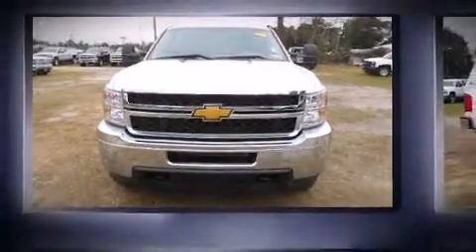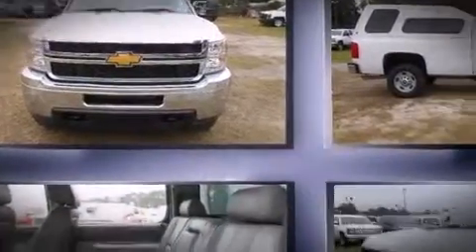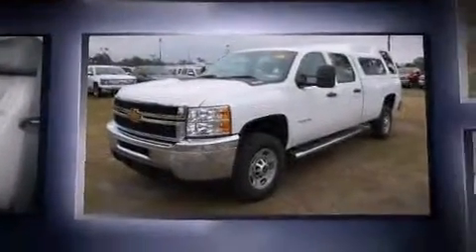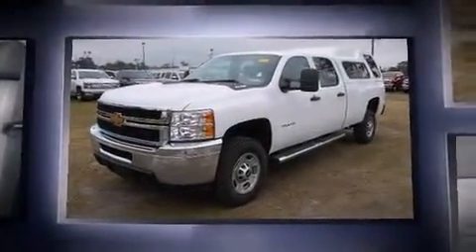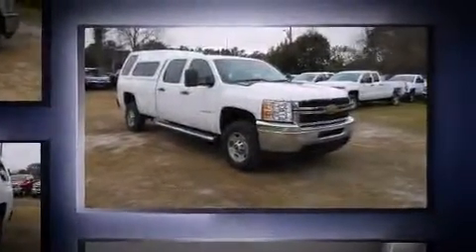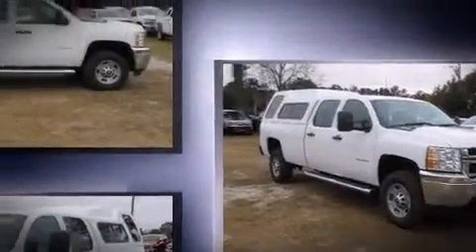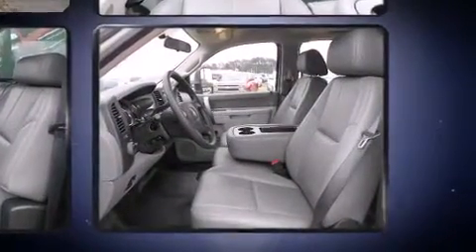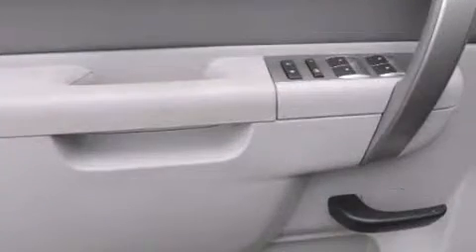2013 Chevrolet Silverado 2500HD WT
Nimnicht Chevrolet
1550 Cassat Ave

Discerning drivers will appreciate the 2013 Chevrolet Silverado 2500HD. With fewer than 5,000 miles on the odometer, this pickup successfully merges advanced capability with comfort and agility, distinguishing itself from the competition with its cargo capacity, towing capacity, and ruggedness! Under the hood you'll find an 8 cylinder engine with more than 300 horsepower, providing a spirited, yet composed ride and drive. All of the premium features expected of a Chevrolet are offered, including: delay-off headlights, a tachometer, variably intermittent wipers, a rear step bumper, cruise control, an overhead console, and remote keyless entry. Passenger security is always assured thanks to various safety features, such as: dual front impact airbags, traction control, brake assist, a panic alarm, and 4 wheel disc brakes with ABS. Various mechanical systems are monitored by electronic stability control, keeping you on your intended path. This vehicle has achieved Certified Pre-Owned status, by passing Chevrolet's rigorous certification process. Our experienced sales staff is eager to share its knowledge and enthusiasm with you. We'd be happy to answer any questions that you may have. We are here to help you.